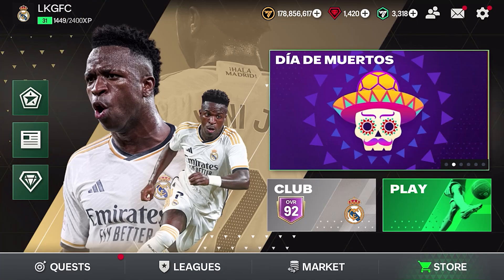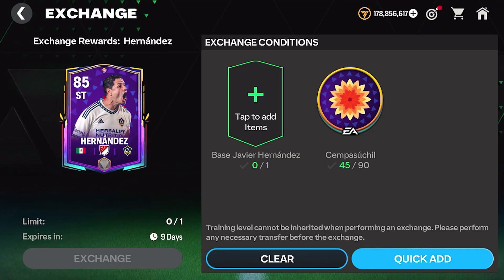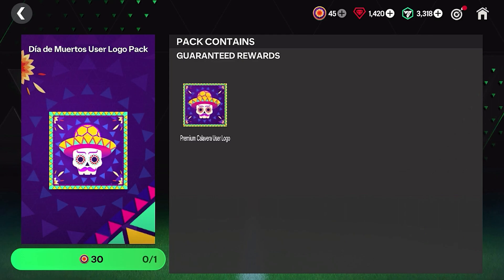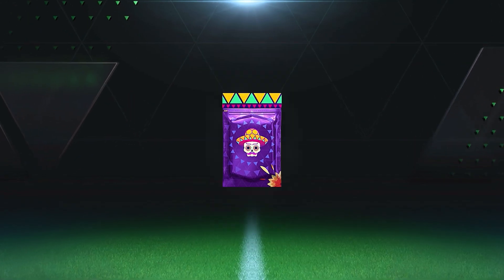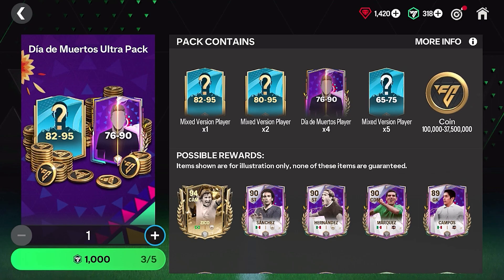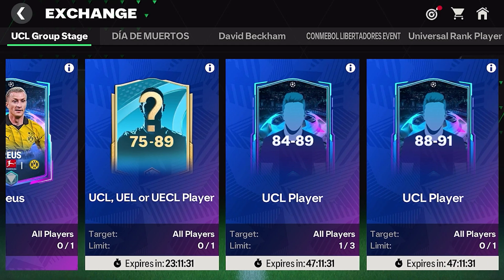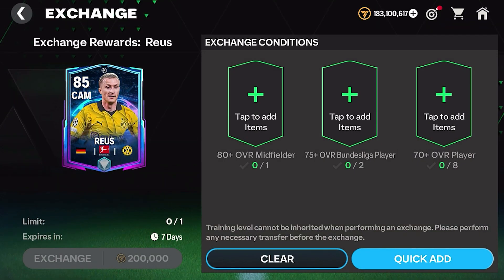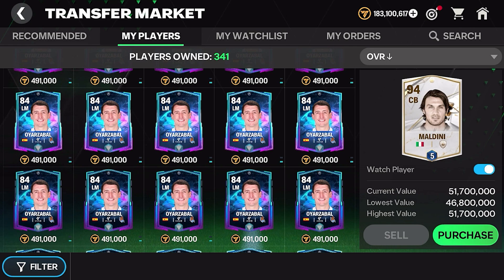PANIC SELLING! New Event & Market Update in FC Mobile!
I hope this video helps you make coins in FC Mobile :)

0:00 - New Event
3:13 - Investments/Market Update